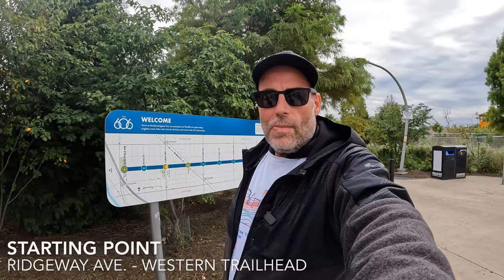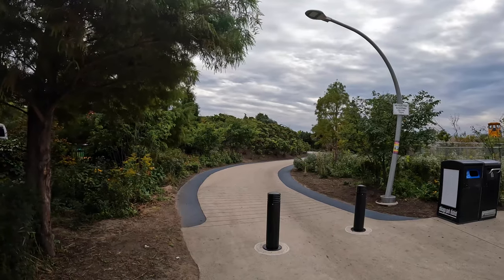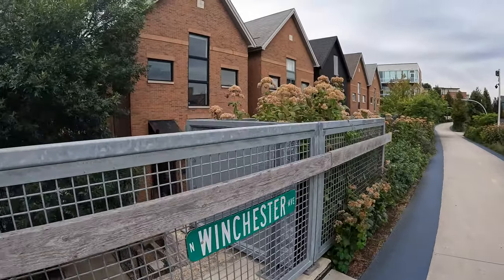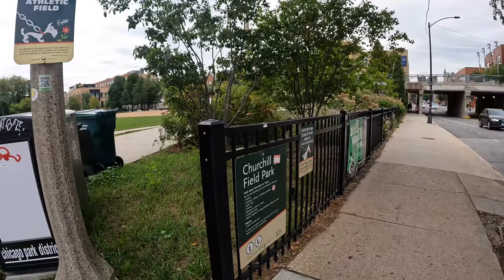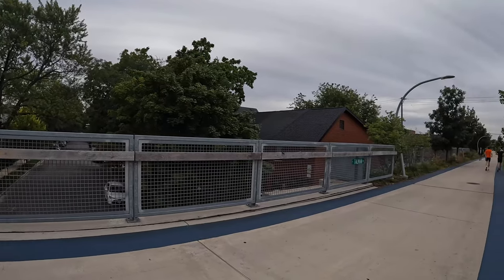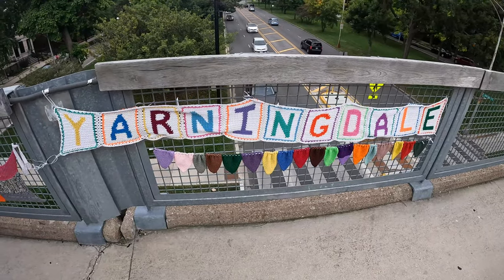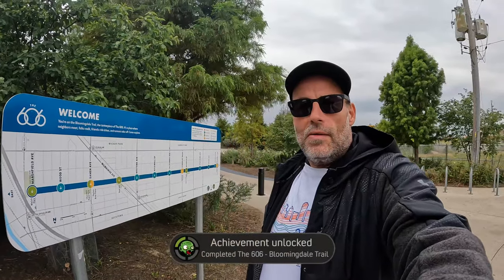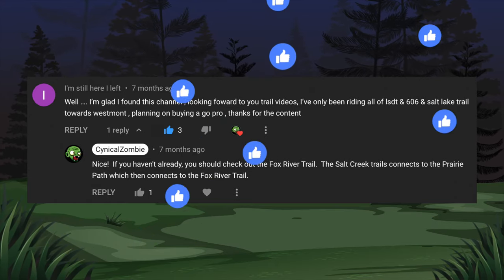The 606 - Bloomingdale Trail - Full Trail - Round Trip - September 2022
This is what the trail looked like in September 2022.

Starting at the Western Trailhead on Ridgeway Ave.  (Just South of Cortland St.) in Chicago, Cook County, Illinois.  Riding to the Eastern Trailhead at Walsh Park (Between Marshfield Ave. & Ashland Ave.)

*ROUND TRIP - FULL TRAIL RIDE*

0:00 Intro
1:29 Ride Start
2:18 Arriving at the Eastern Trailhead
2:58 Heading West
3:10 Winchester Ave.
3:40 Churchill Field Park
4:25 Damen Ave.
5:07 Milwaukee Ave.
5:53 Western Ave.
6:15 Talman Ave.
6:54 California Ave.
7:11 Humboldt Blvd.
8:28 Arrival at the Western Trailhead on Ridgeway Ave.
10:01 Outro

GoPro Hero 8 (4K Auto Wide) for the TimeWarp & GoPro Hero 10 for other video & pics.